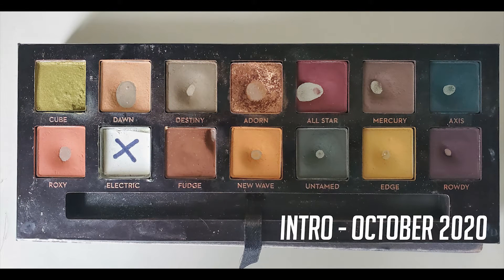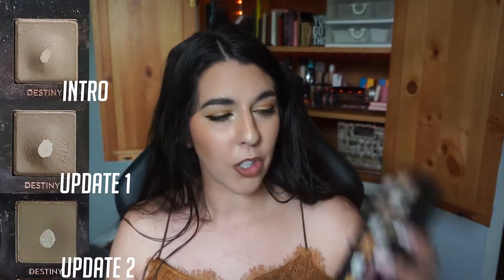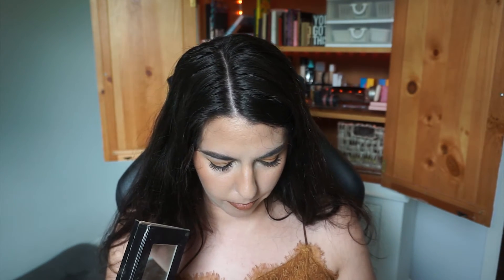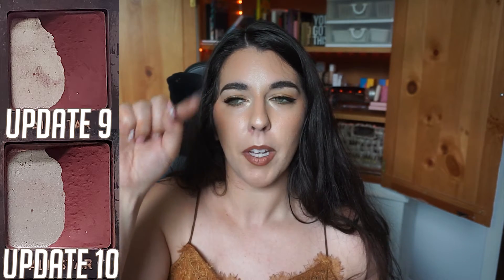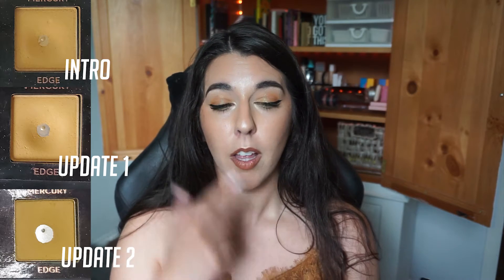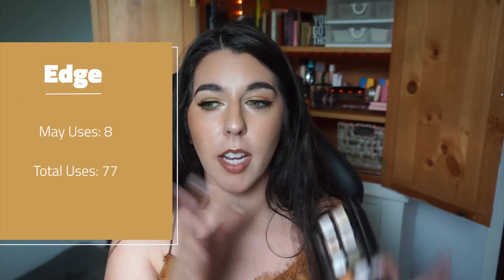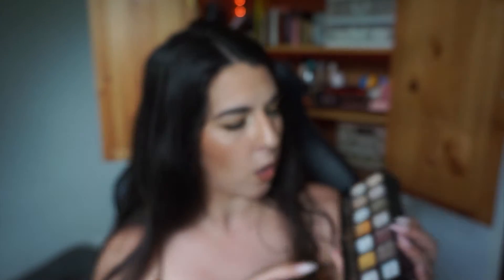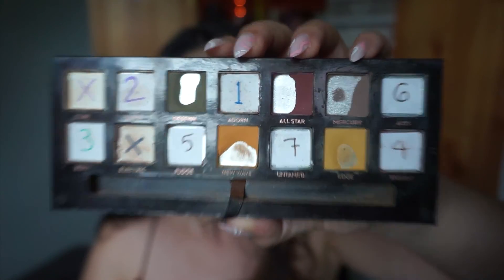Pan That Palette | Update 9 | May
💕👉 𝘾𝙝𝙖𝙥𝙩𝙚𝙧𝙨
0:00 Introduction
3:44 Slideshow of Usage
4:34 Current Palette Usage
5:09 Recapping May Goals
5:46 Shade 1: Destiny Usage & Wear
7:36 Shade 2: All Star Usage & Wear
8:50 Shade 3: Mercury Usage & Wear
10:24 Shade 4: New Wave Usage & Wear
11:42 Shade 5: Edge Usage & Wear
12:48 New Goals for June
15:52 Outro - Thanks for Watching!

𝙀𝙮𝙚𝙨
▪ P Louise - Base - Rumor 1
▪ ABH - Subculture - New Wave & Edge
▪ Natasha Denona - Duochrome Topper - Burnt Terracotta/Green
▪ R.E.M. Beauty - At The Borderline Eye Marker - Midnight Black
▪ essence - extreme lasting eyhe pencil - but first, espresso
▪ L.A. Girl - Shockwave Liner - Gotcha
▪ BH Cosmetics - Avocado Toast - Hass
▪ Colourpop - Going Coconuts - Palm Reader (inner corner)
▪ Got2b Glued - Spiking Gel
▪ ABH - Subculture - Mercury (brows)

𝙁𝙖𝙘𝙚
▪ Elf - Mint Melt Primer
▪ Tom Ford Traceless Soft Matte Foundation - 1.4 Bone
▪ The Lip Bar Caffeine Concealer - 1:00 Ivory
▪ Covergirl Ageless Rewind Translucent Powder
▪ Phycisian's Formula Butter Bronzer - Bronzer
▪ Wet n Wild - Megaglo - I'm So Lit
▪ bareMinerals - loose blush - Awestruck
▪ Supergoop! Re Setting Mist

𝙇𝙞𝙥𝙨
▪ Colourpop - Lip Pencil - BFF3
▪ JOAH Beauty - Long Lasting Lipstick - Tasty

Items noted with ✨ were sent my way for free.

▪ Glamnetic - Press Ons - Pink Swirl